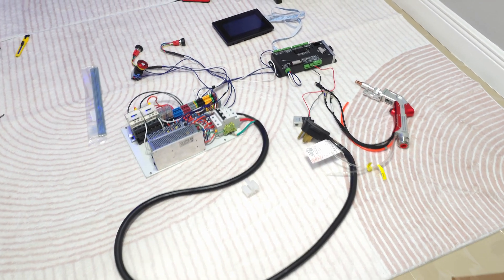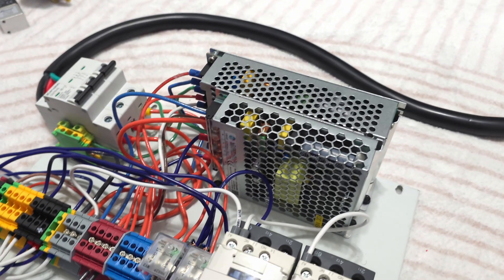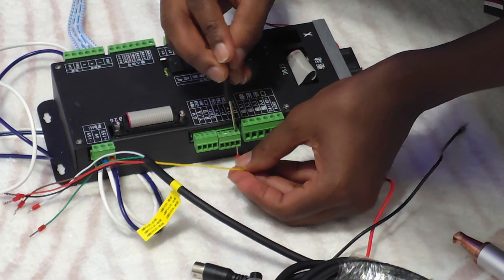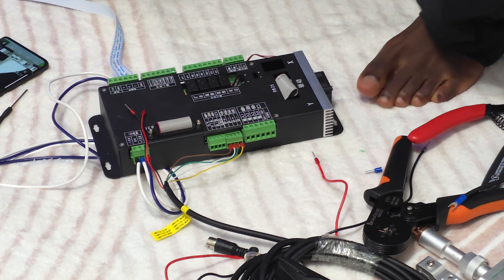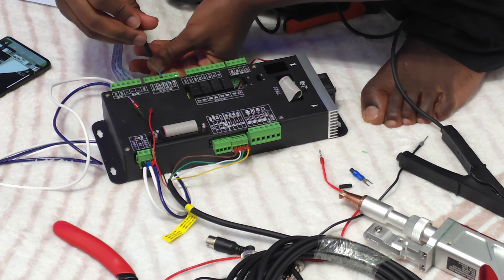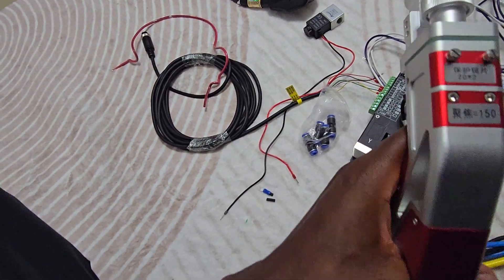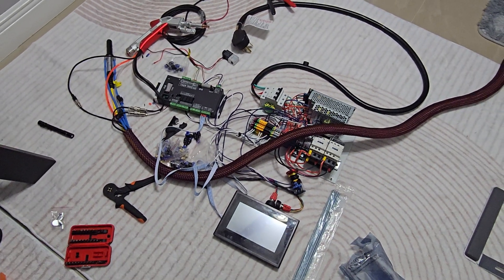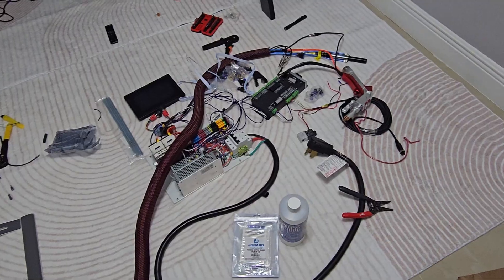I Built A Fiber Laser Machine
In this video, we take you through the exciting process of building a handheld 2kW fiber laser, a versatile 4 in 1 machine that combines cutting, rust removal, welding, and CNC table capabilities. Join us as we explore the components, tools, and techniques used to create this powerful device from scratch.

We'll cover everything from selecting the right materials to assembling the laser system and demonstrating its impressive functionality. Whether you’re a DIY enthusiast, a maker, or a professional in the fabrication industry, this build will inspire you to take on your own projects.

Make sure to watch till the end for tips on safety and maintenance, as well as potential applications for your new fiber laser.